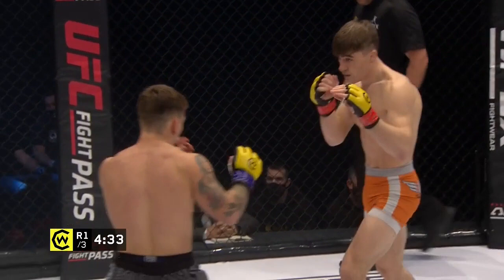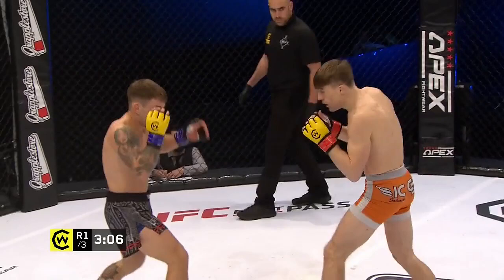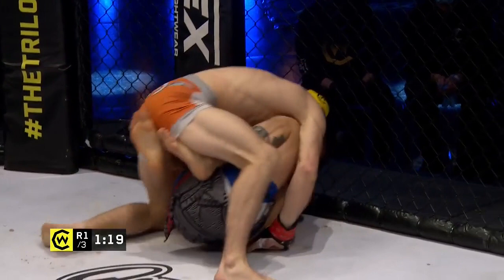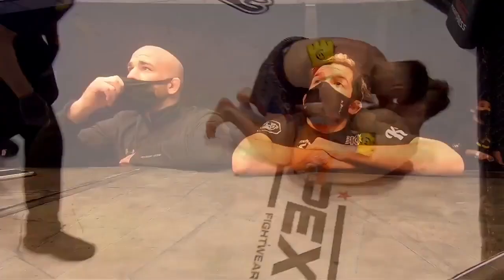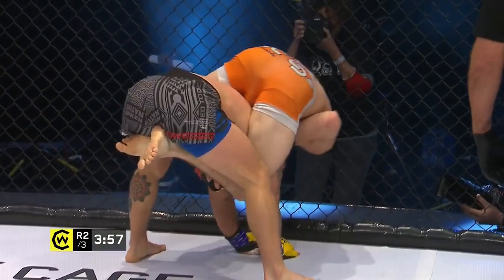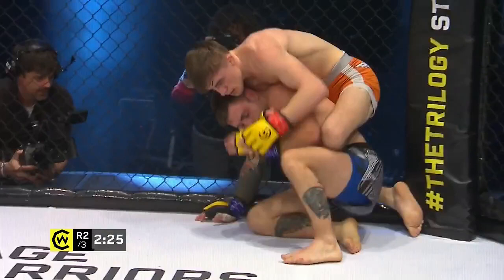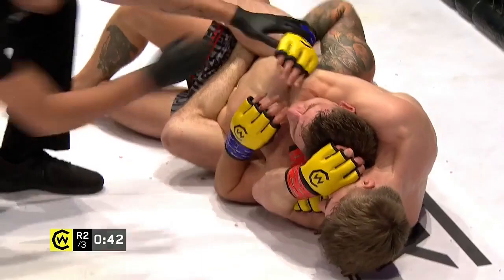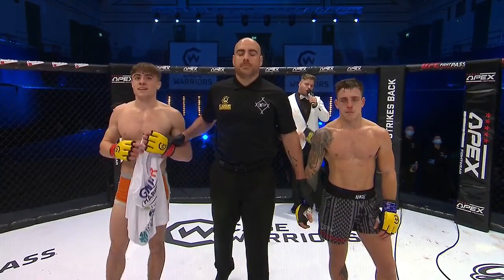CW118: Leigh Mitchell vs Nathan Fletcher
Full pro prelim bout between Leigh Mitchell vs Nathan Fletcher at CW118